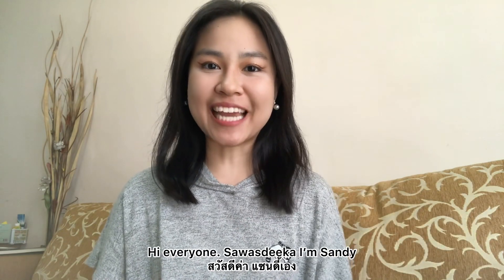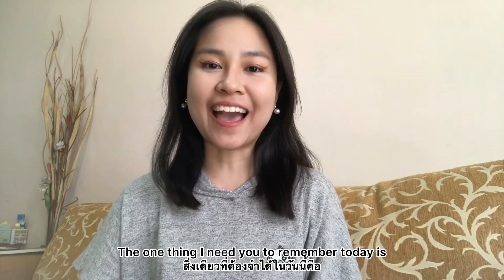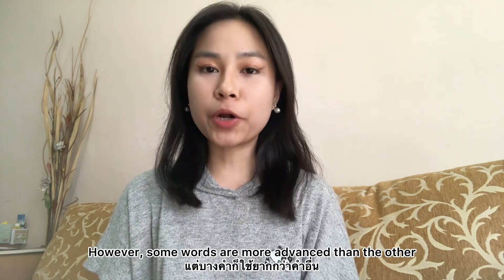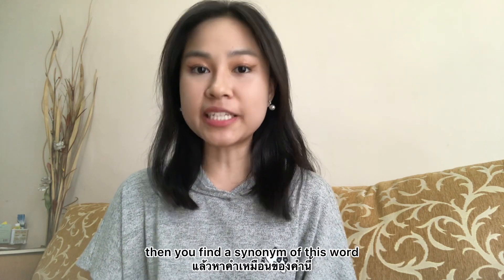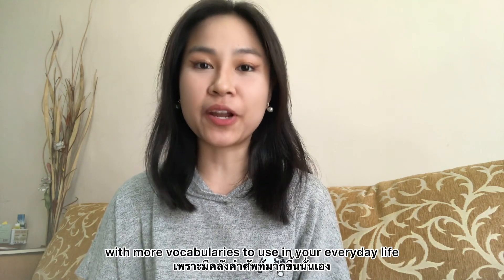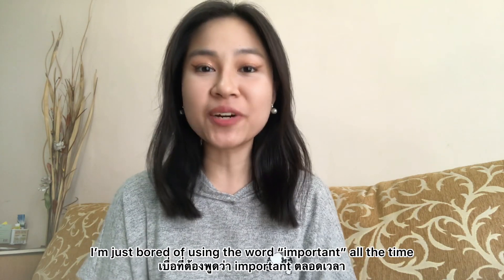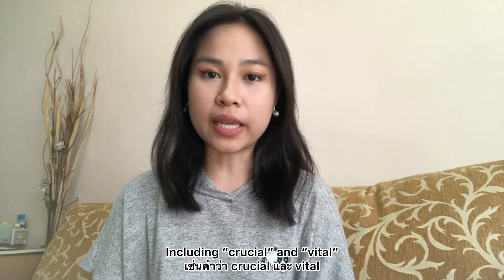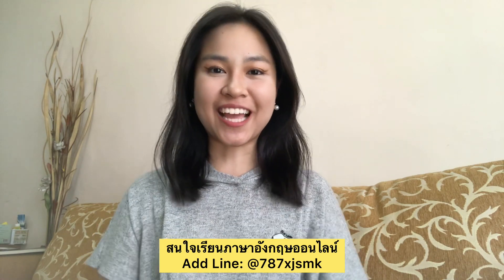วิธีเพิ่มคลังคำศัพท์ภาษาอังกฤษ | Sandy Boon